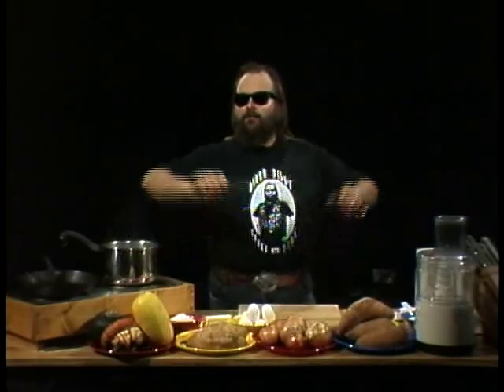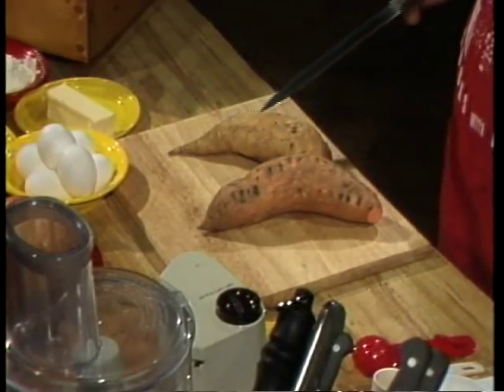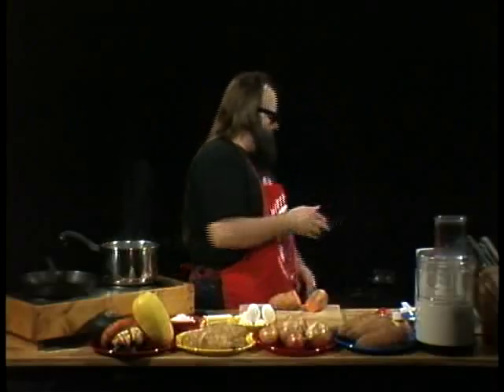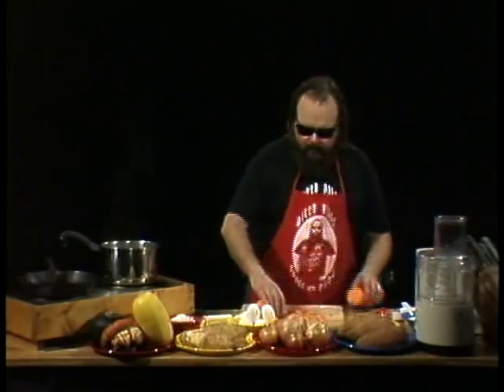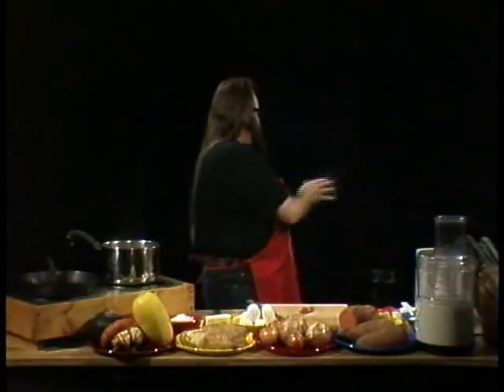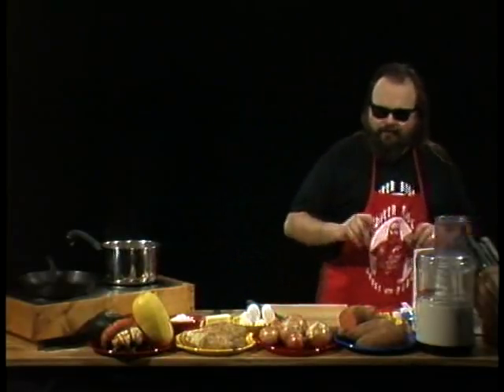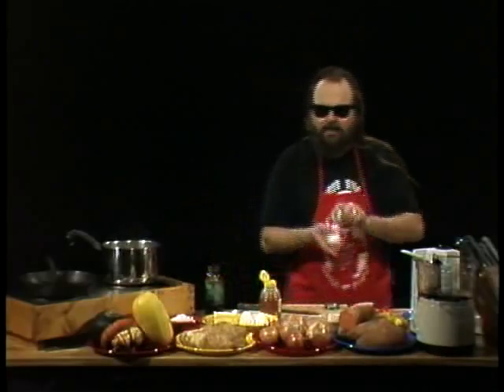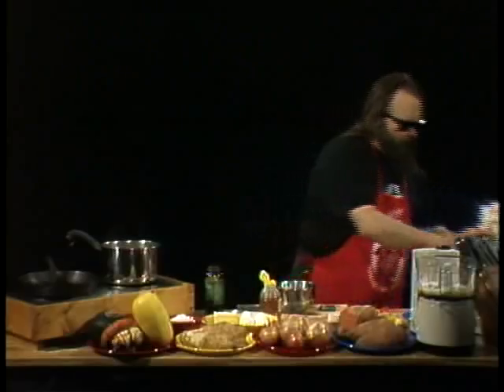Biker Billy Cooks with Fire Episode 41 Part 1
Biker Billy Cooks with Fire Episode 41 - Part 1 - is the first of three parts of a 1/2 hour cooking show.  The featured recipe is "Biker Yamboree".  It is vintage Biker Billy!